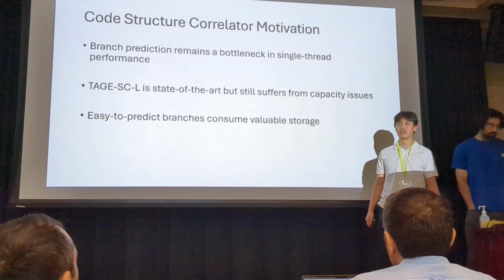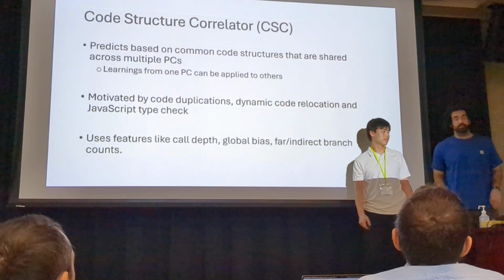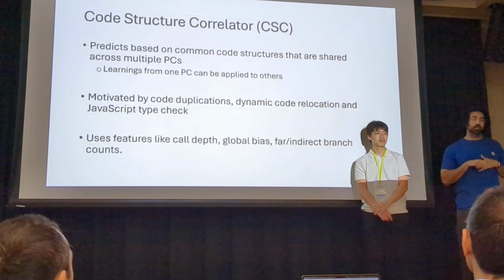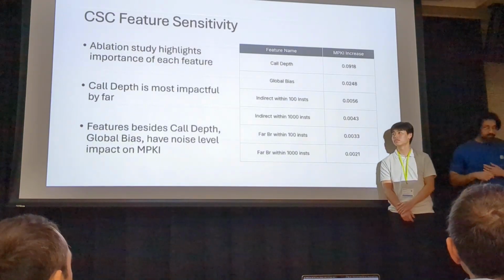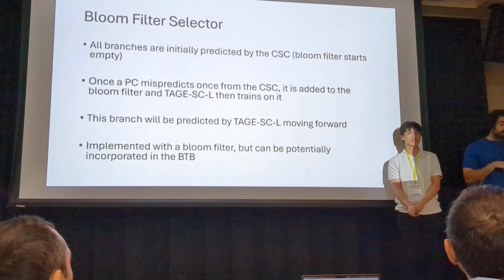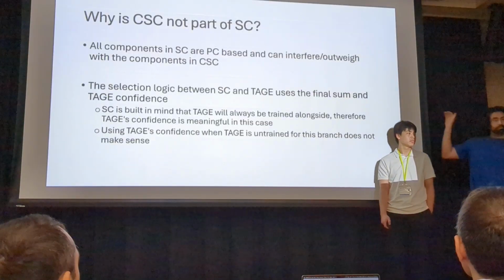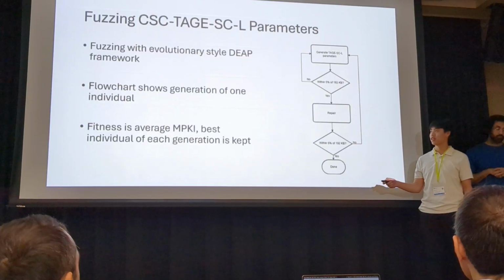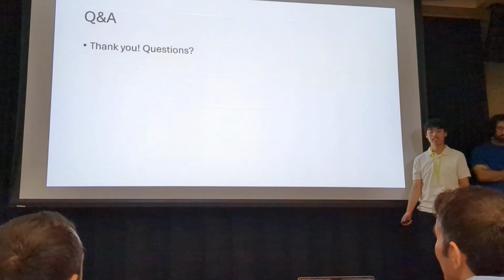CBP2025 - TAGE-SC-L with a Code Structure Correlator - Evan Lai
Sixth Championship Branch Prediction (CBP2025):
TAGE-SC-L with a Code Structure Correlator. Lingzhe(Chester) Cai, Aniket Deshmukh, Evan Lai, Ali Mansoorshahi, Mircea Tatulescu, Isaac Nudelman, Yale Patt (UT Austin).